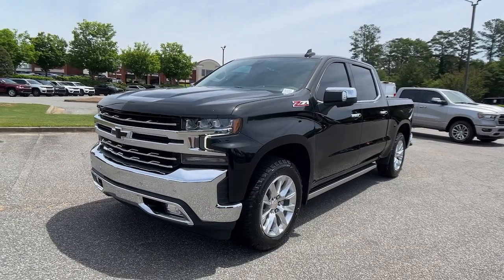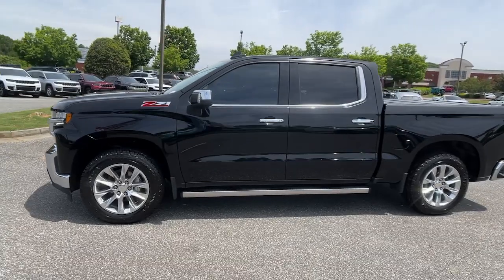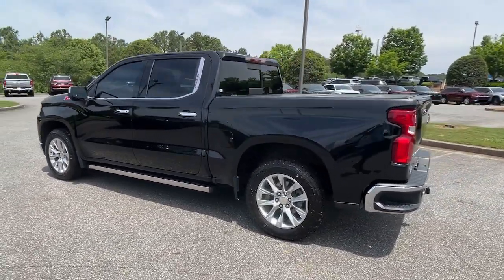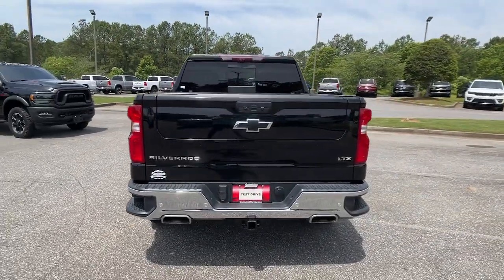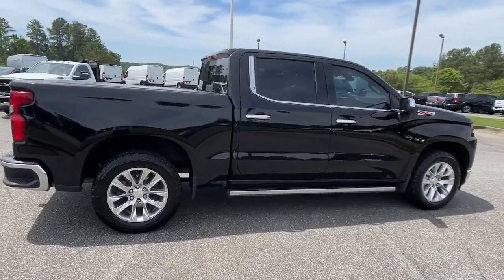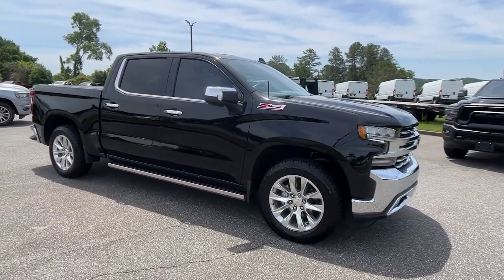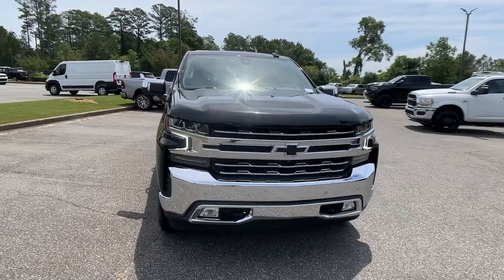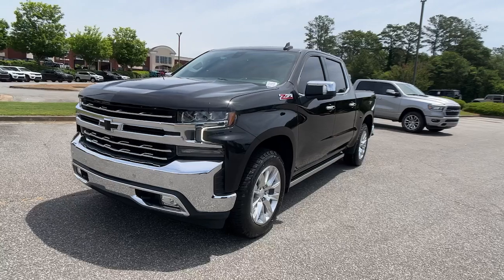2021 Chevrolet Silverado_1500 LTZ GA Canton, Woodstock, Holly Springs, Cumming, Jasper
Pre-Owned 2021 Chevrolet Silverado_1500 LTZ available at Shottenkirk CDJR of Canton located in 200 Liberty Blvd, Canton, GA, 30114. Servicing the Canton, Woodstock, Holly Springs, Cumming, Jasper area.

Get into the  2021  Chevrolet Silverado_1500.  Its smooth, agile ride keeps you comfortable while its rugged strength gets the job done. These are just some of the great options this vehicle comes with: Heated Steering Wheel
, Head-Up Display, Apple Carplay®/Android Auto®, Intelligent Auto on/off High Beams, Wireless Charging Station, Pre-Collision System, Lane Departure Warning, Keyless Entry, Navigation System, Sun/Moonroof. Work smart in the comfortable, connected Silverado 15 Hundred. Drive it today.